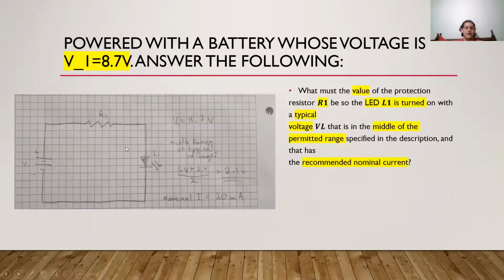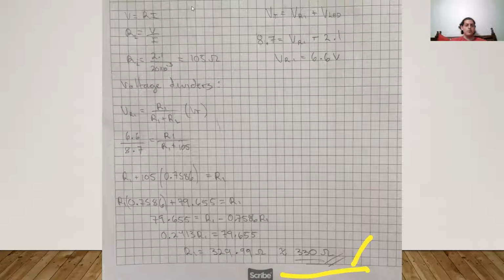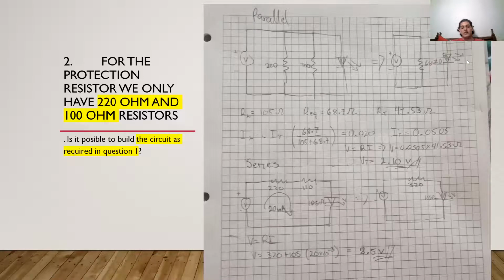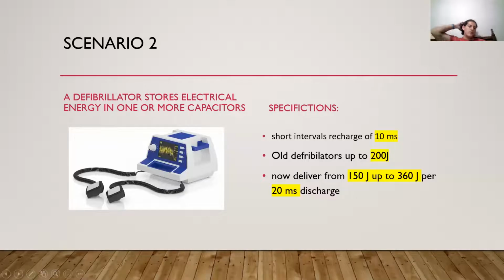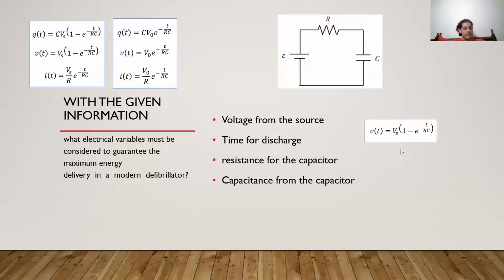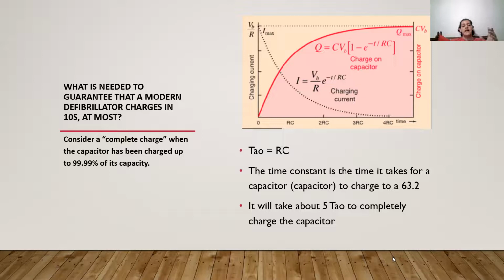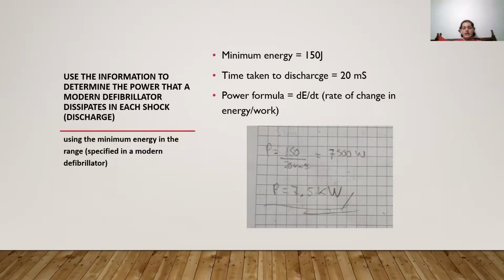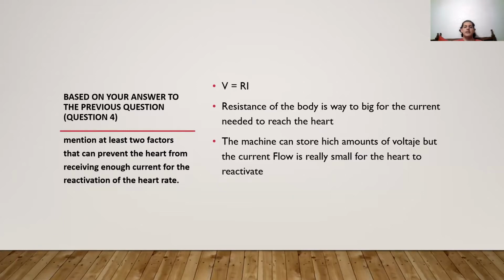EVIDENCE 2 - Oral exam A01707017